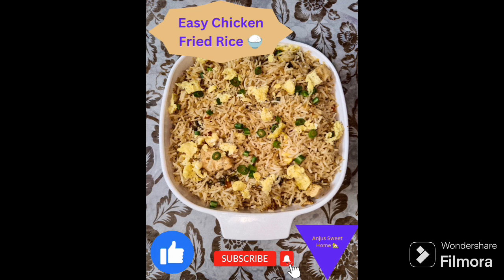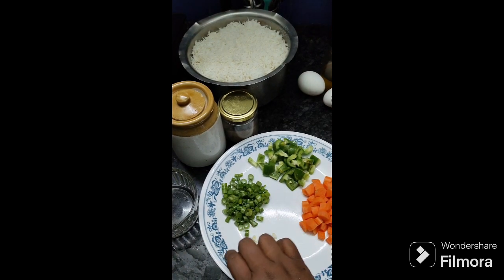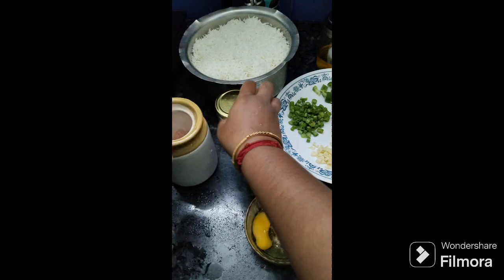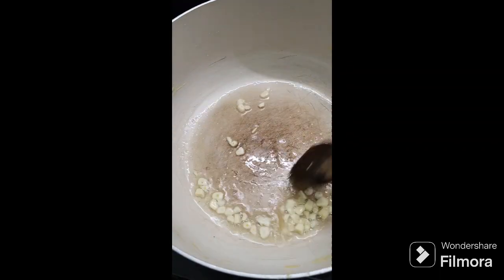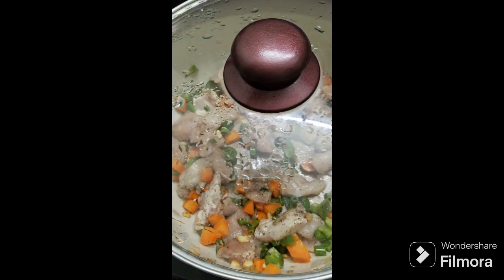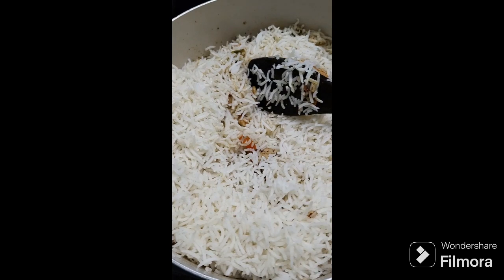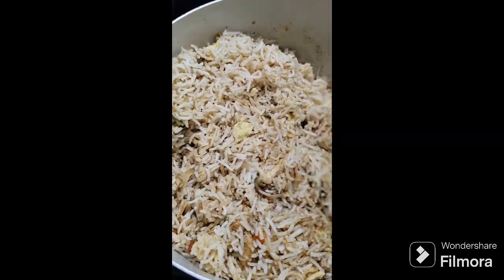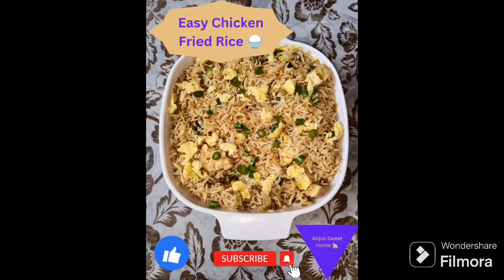നൊടി ഇടയിൽ തയ്യാറാക്കാവുന്ന Easy Chicken Fried Rice by Anjus Sweet Home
ഇത്രയും എളുപ്പത്തിൽ ഒരു Chicken Fried Rice വേറെ ആരും കാണിക്കില്ല

Ingredients

Basmati rice -2cup
egg-2 nos
chicken-1cup
carrot -1
capsicum -1/2
Spring onion -3 strands
salt
pepper powder
Soya sauce -1tbsp
sugar -1/2tsp
Gingely oil -1tsp

Channel link